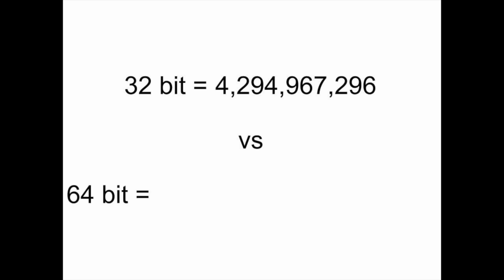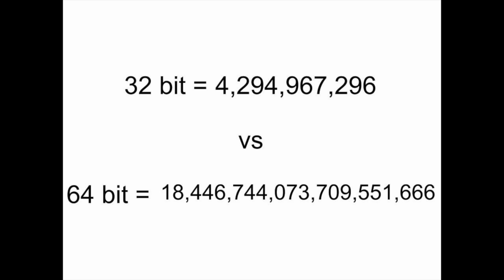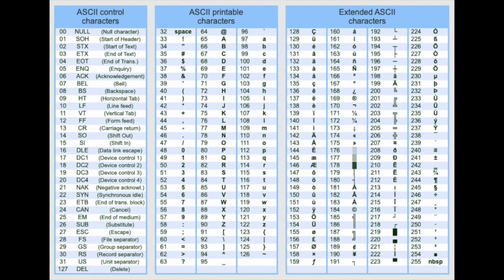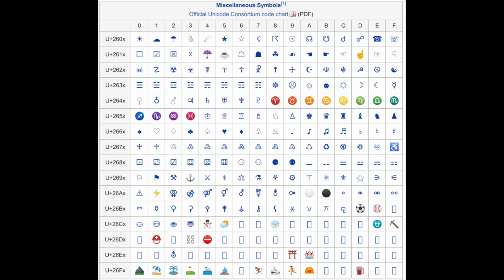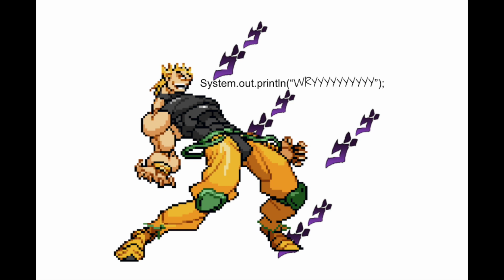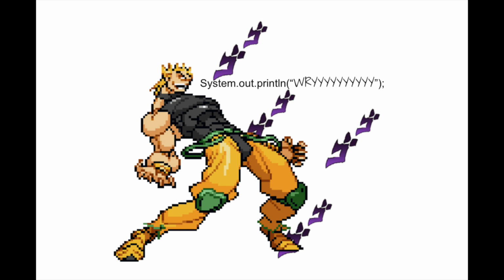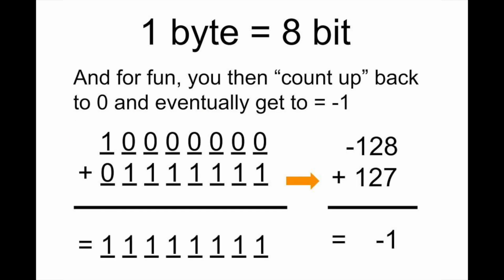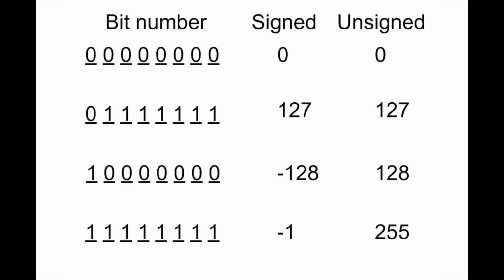Primitives: The Age of Bits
I discuss what a bit is, how bits and bytes work, and how that relates to our primitives in programming (in the context of Java). I also go over how things like positive and negative integers works and why things aren't always what they seem.